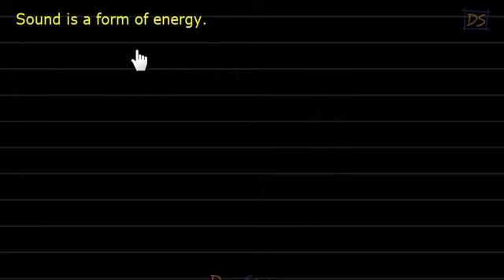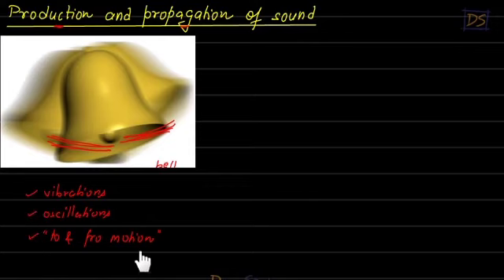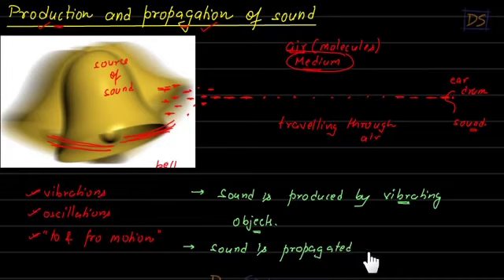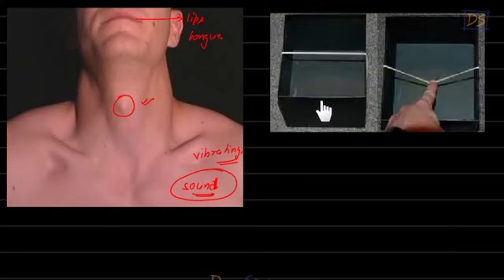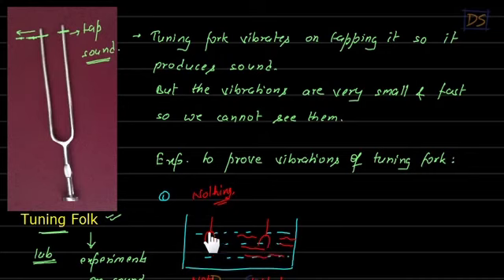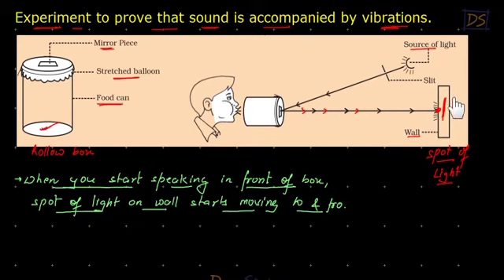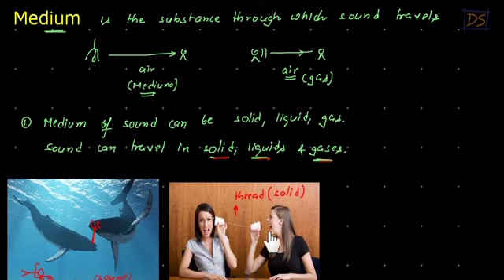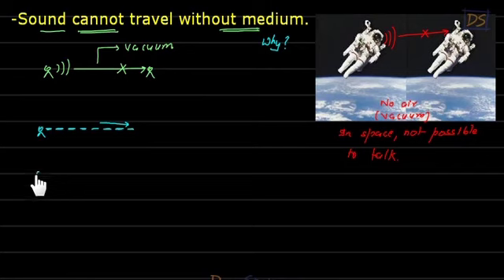Sound L 01 physics class 9